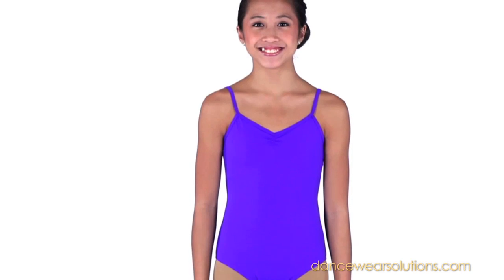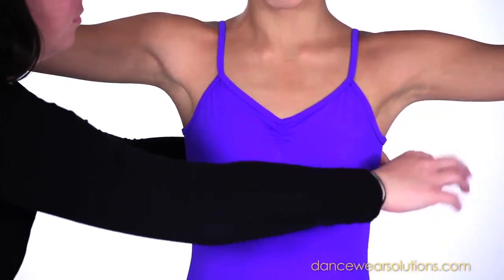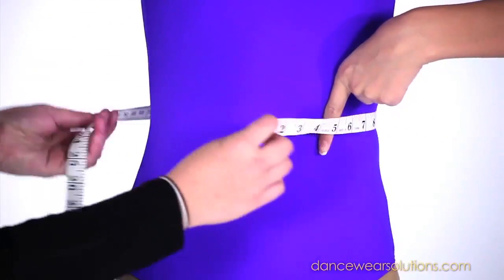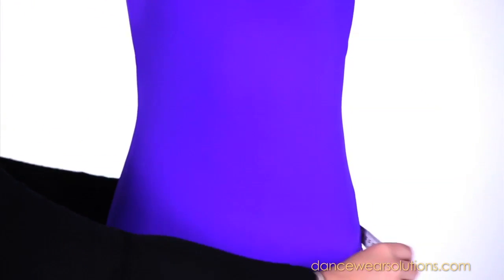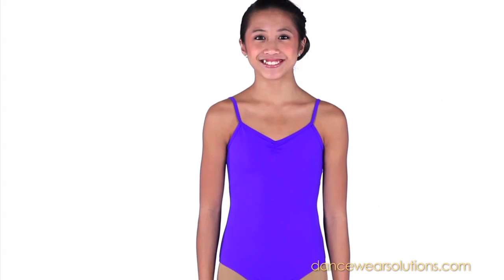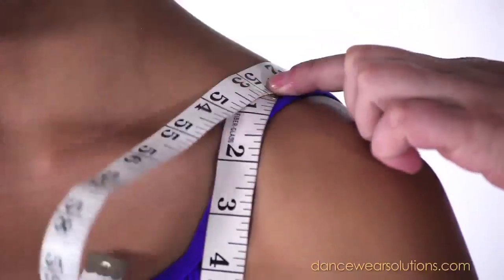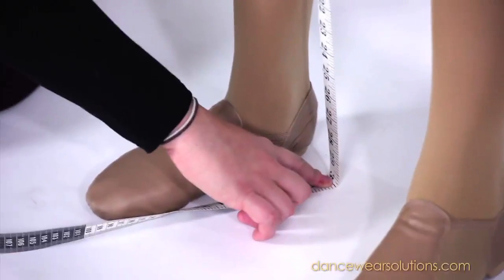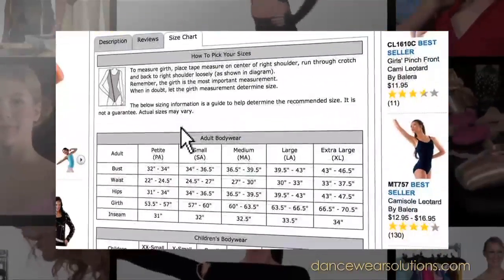Measuring Guide | Dancewear Solutions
How to take measurements to help choose your size Remember, the girth is the most important measurement.  When in doubt, let the girth measurement determine size.